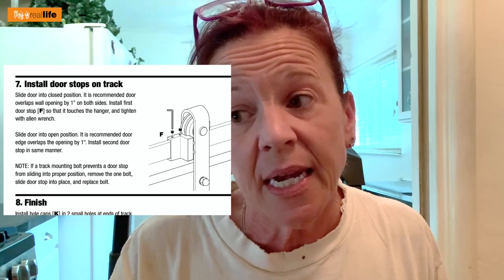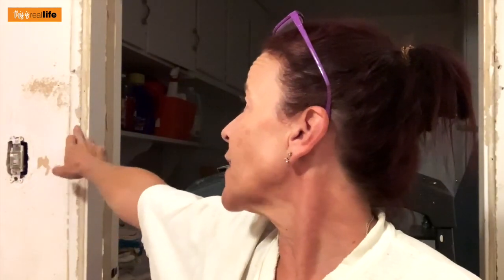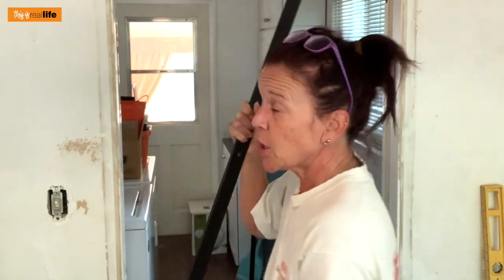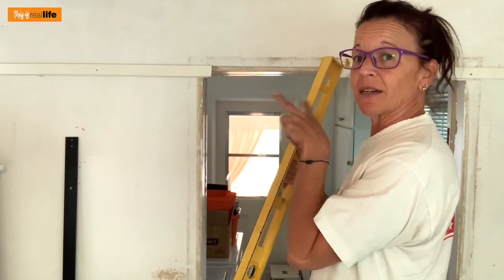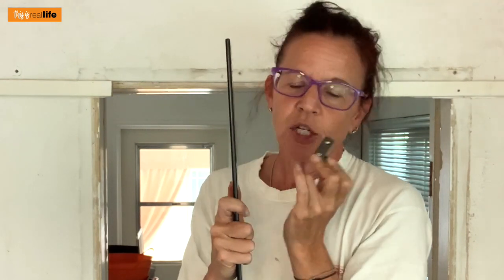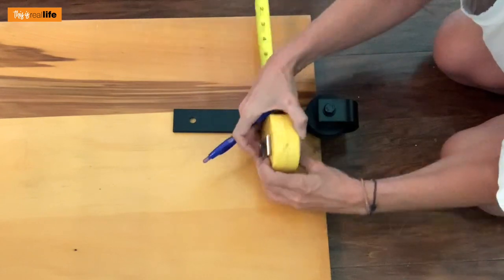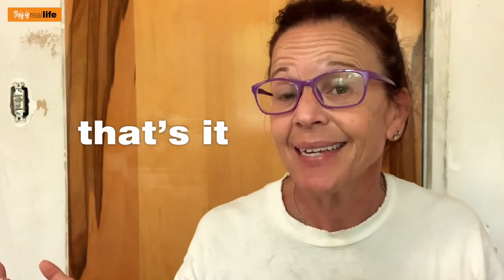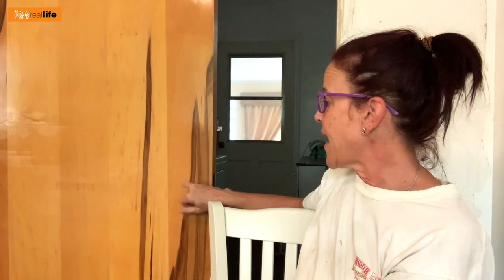I Installed a Barn Door So That You Don't Have To! DIY Tutorial - THIS IS REAL LIFE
I can't decide if Barn Doors are on the rise as far as cutting edge trendy decor is considered or if they have already had their day in the sun and are now completely dated (any interior designers out there...let me know). Either way, I am installing one for you today.

In today's DIY Wednesday video I am going to teach you all of the tips and tricks on installing a barn door in your house. From what comes in your Barn Door Kit to installing a recycled a door you may already have...we are going to cover all of it. If you have always wanted a barn door and thought that you couldn't install one yourself...I am here to tell you, You're wrong! You actually can do it...and you can do it all by yourself!

The Barn Door Hardware Kit I used was purchased at the Home Depot: Everbilt Dark Oil-Rubbed Bronze Strap Sliding Barn Door Track and Hardware Kit

1/4 In. x 4 In.
3/8 In. x 5 In.